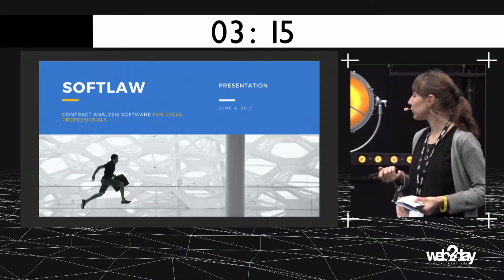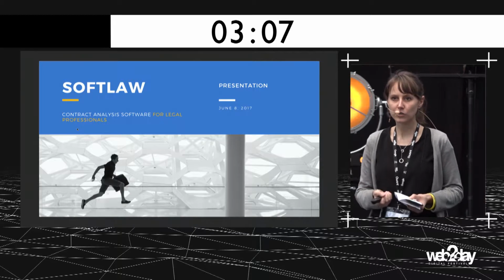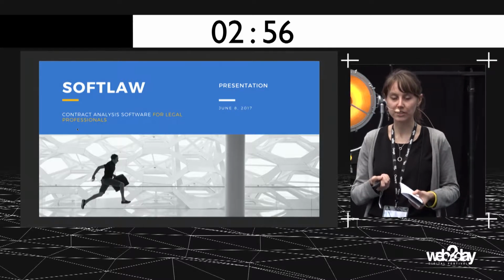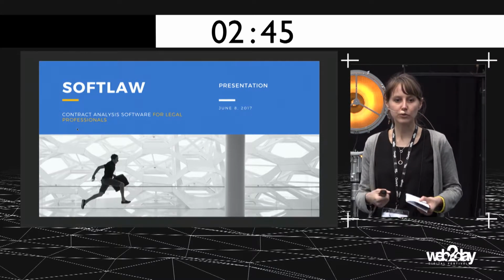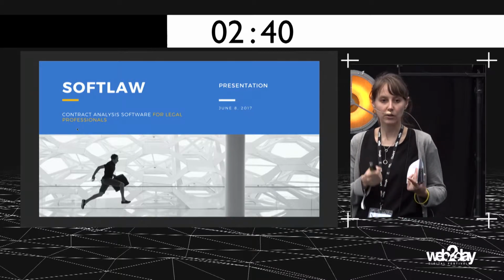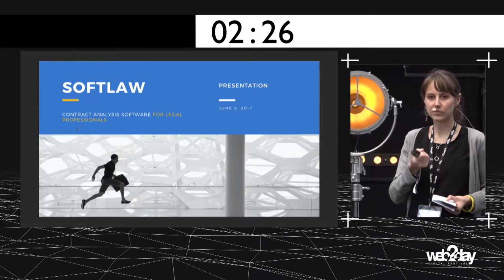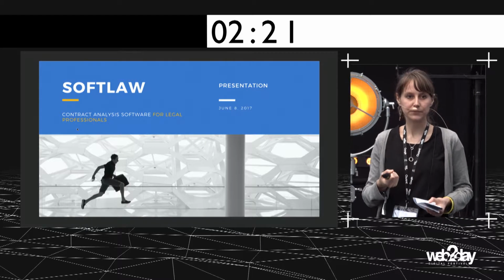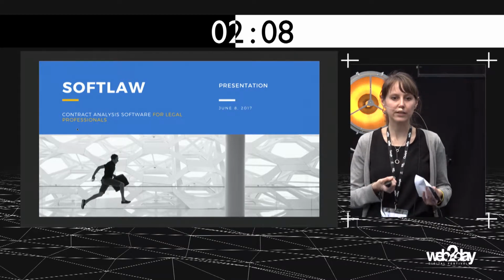Global Challenge - FinTech/LegalTech - Softlaw - WEB2DAY 2017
The Web2day festival is 3 intensive and festive days dedicated to digital trends and innovations.
It’s a unique opportunity to meet with European startups, investors, media, influencers, big corporates in an exceptional setting and a relaxed atmosphere.

En savoir plus sur le Web2day et réservez vos places pour la prochaine édition :